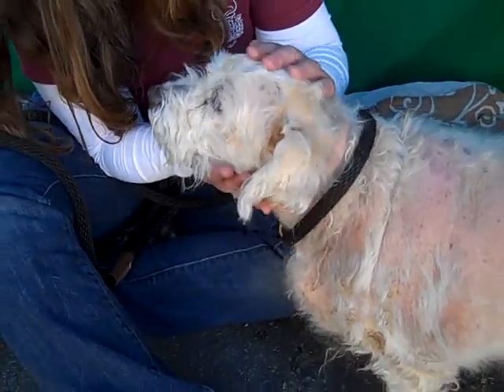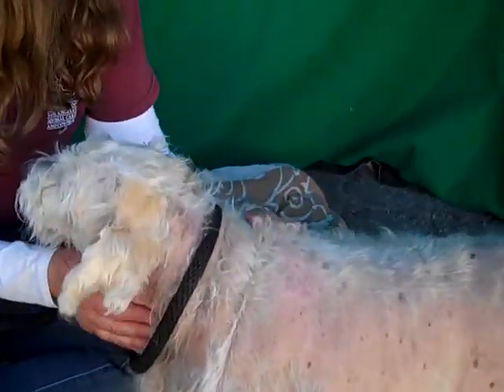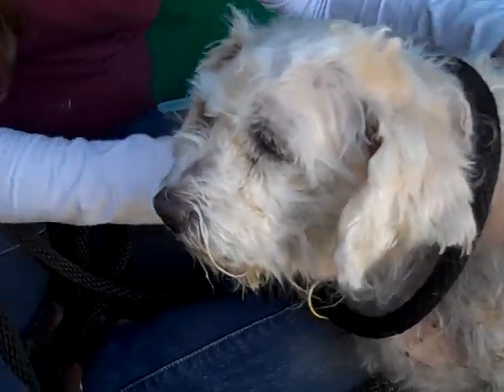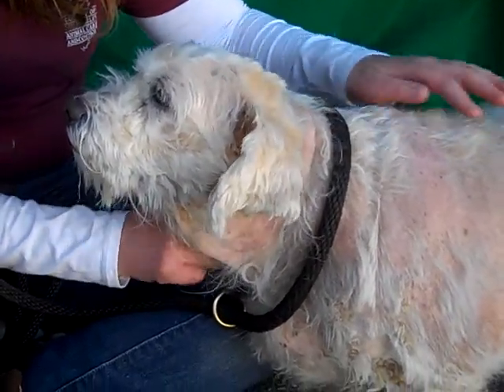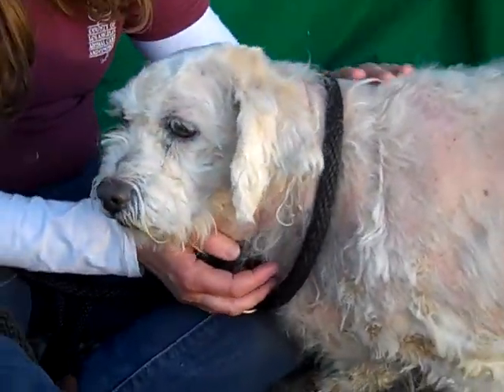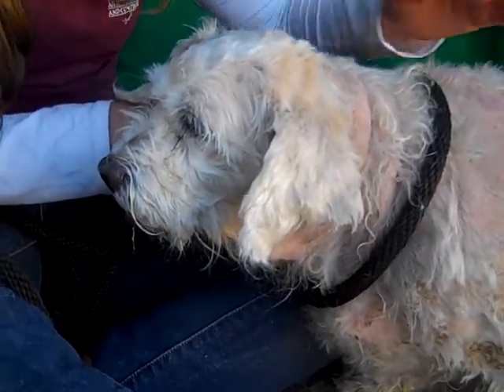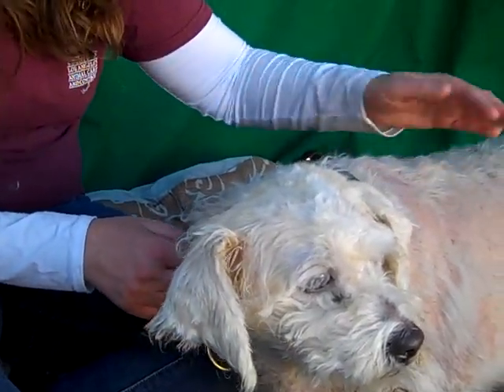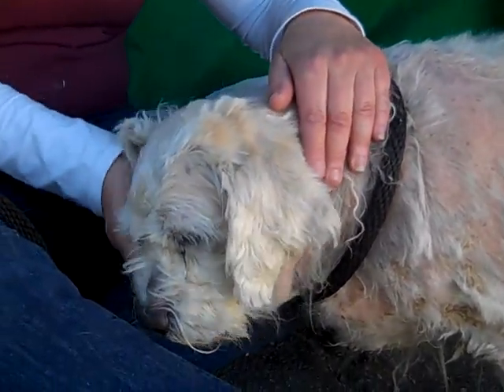A4329675 Belle | Maltese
A4329675 Belle is an adorable spayed 10-year-old white female Maltese mix who came to the Baldwin Park Animal Care Center on January 15th as an owner surrender (no reason given). Weighing 25 lbs., it appears that Belle has not had the best care before coming to the shelter. Sweet Belle is extremely overweight and has a skin condition. She needs to be seen by an outside vet so she will need a health waiver in order to get adopted or rescued. Despite Belle’s medical issues she has a sweet disposition and loves people. Belle came to the shelter needing to be groomed, she was so matted that she had to be shaved down. We feel that with proper medical care for her skin condition and a healthy diet that Belle will blossom into a loving companion. We really want Belle to spend the rest of her life in a loving secure home where she can receive the medical care and attention she deserves. Belle will gratefully share her golden years with you and be a loyal and loving best friend.